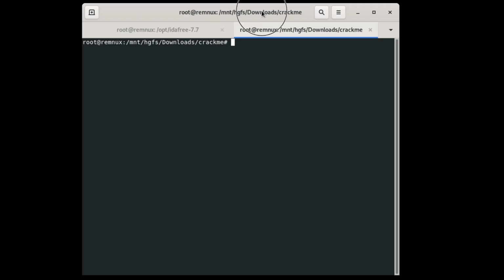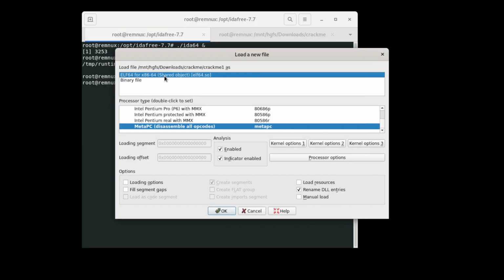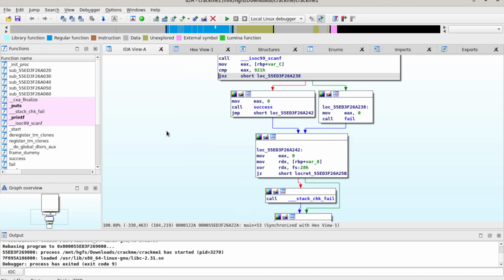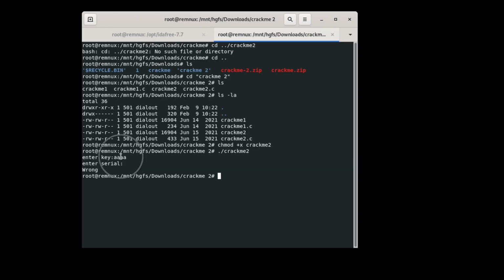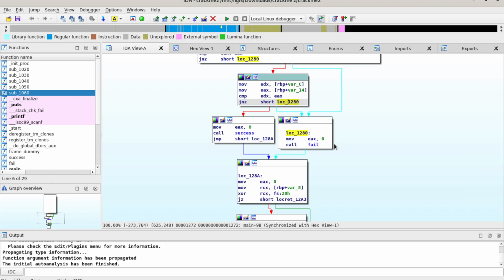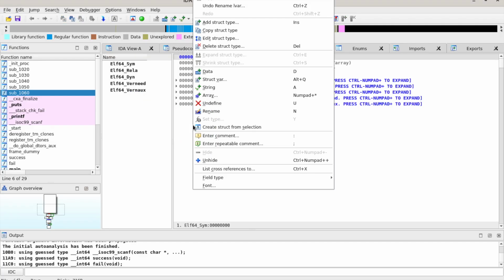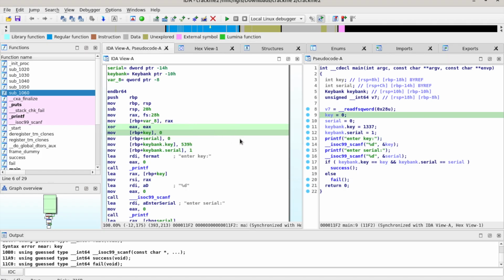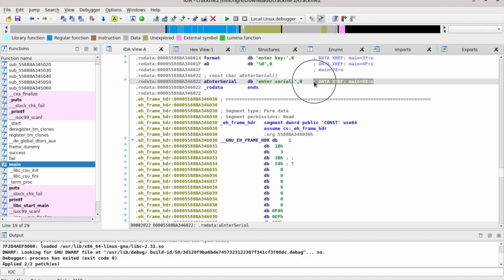Reverse Engineering 101 - Introduction to IDA Free on Linux: Reversing 2 crackmes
Hey hackers!

In my reverse engineering - binary exploitation journey, this week I share a tutorial on IDA Free on Linux by patching/reversing 2 easy binaries from crackmes.one. In this ongoing series, this week I cover 2 Linux binaries and how to use IDA Free to reverse and patch the binary. Hope you enjoy this intro video.